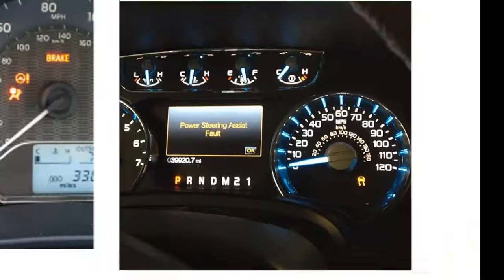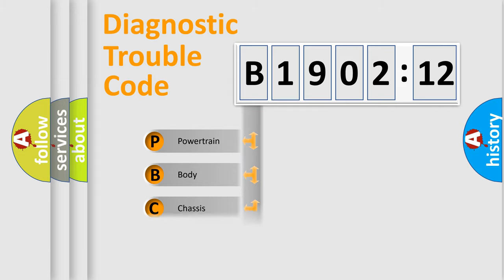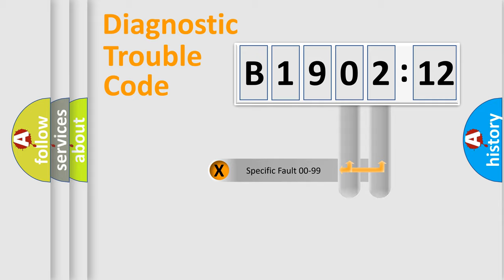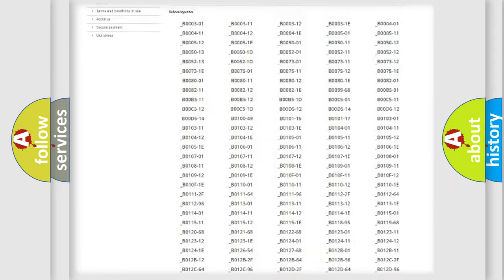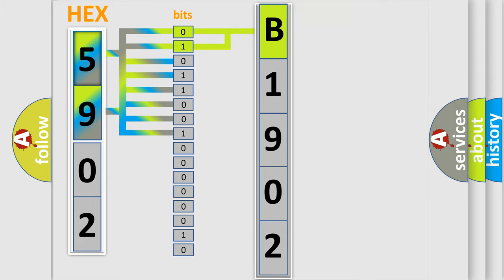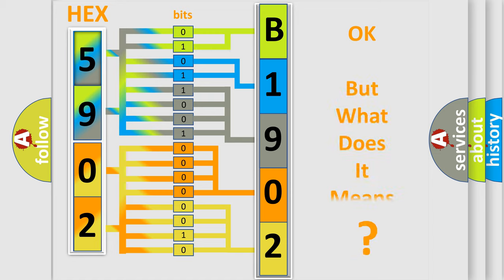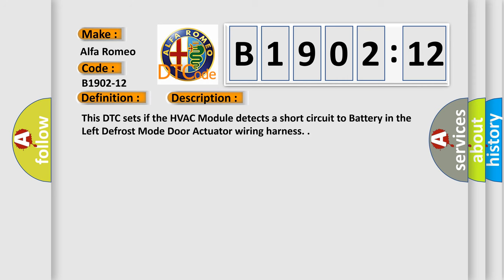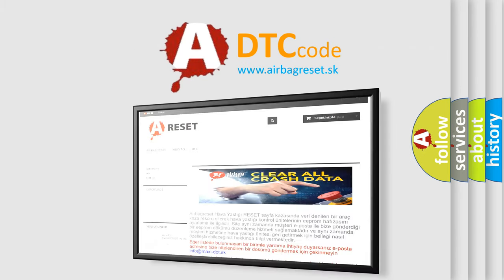DTC Alfa-Romeo B1902-12 Short Explanation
Contents:
0:21 Basic DTC analysis according to OBD2 protocol standard.
1:48 Insight into programming
2:58 A diagnostically understandable description of the Diagnostic Trouble Code
3:05 Basic error definition

Make:
Alfa Romeo
Code:
B1902-12
Definition:
Distribution Defrost Left Motor Command - (S.C. To Vbatt) Circuit Short To Battery
Description:
This DTC sets if the HVAC Module detects a short circuit to Battery in the Left Defrost Mode Door Actuator wiring harness.